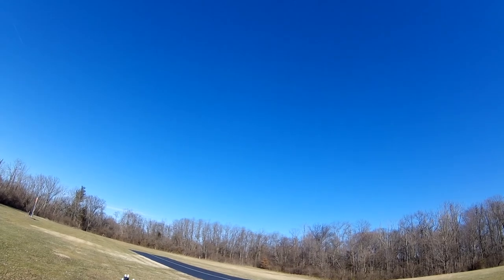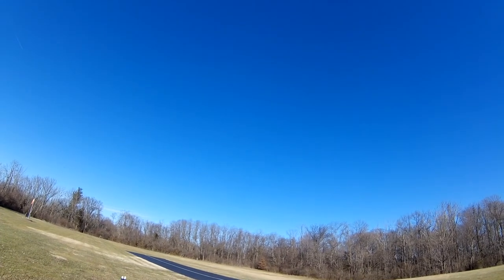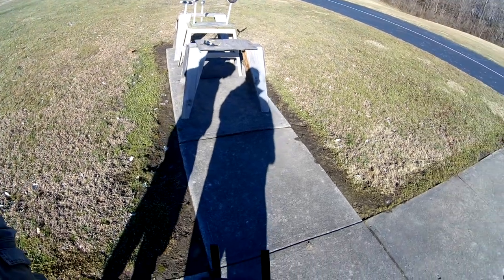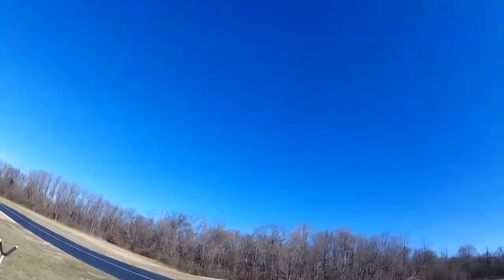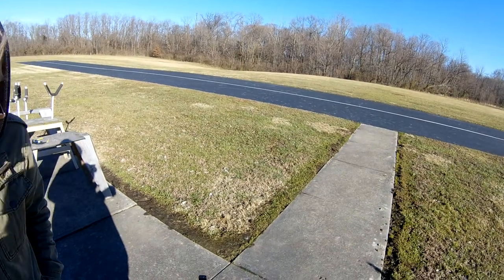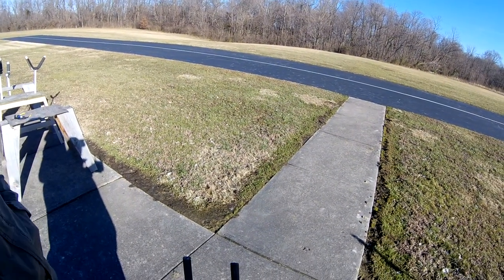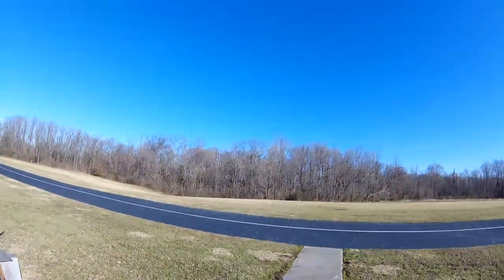Teaching my son to fly my Mavic Pro - Part 1